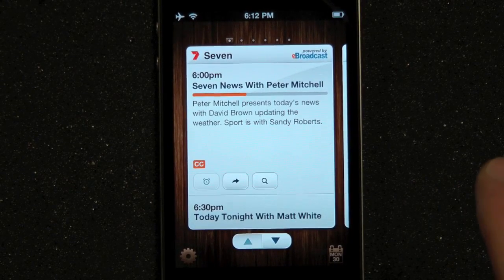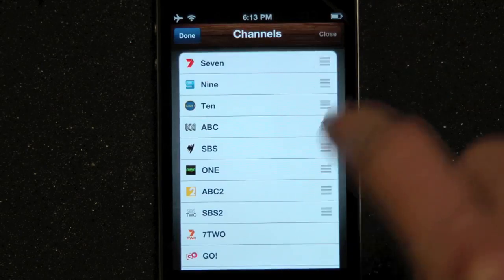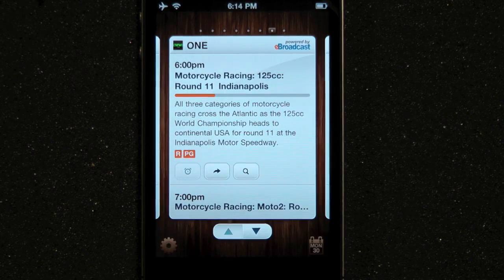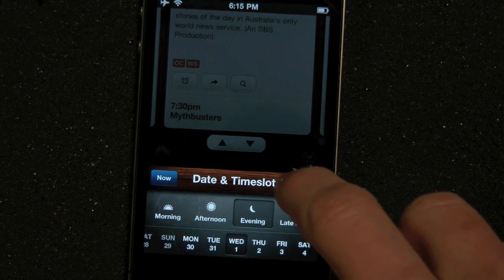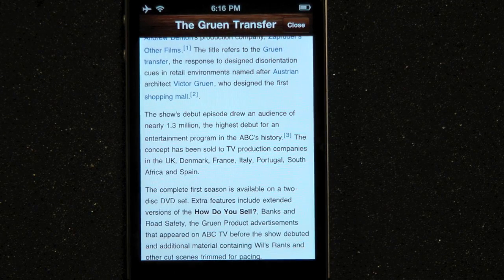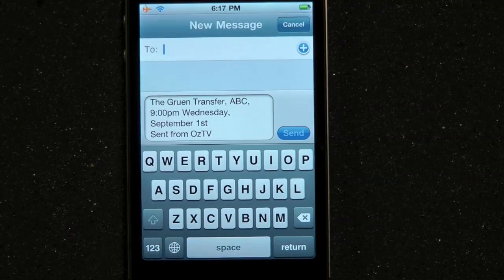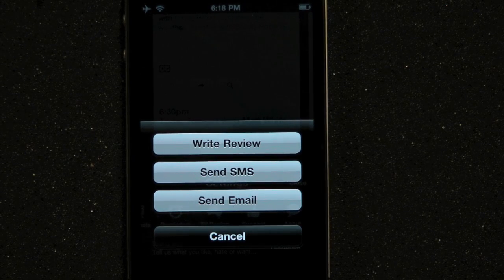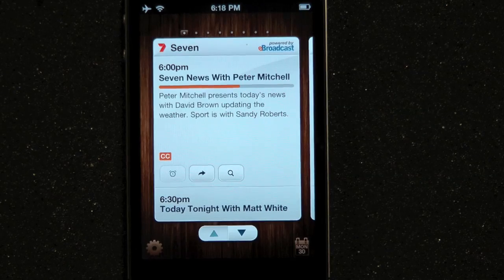Can Touch This Video - OzTV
The developers at Apps Perhaps, Jeff and Alex, visited us in the MacTalk cave to show off their beautiful new app, OzTV -- a TV guide app for the iPhone.